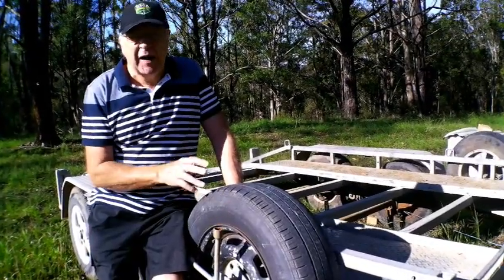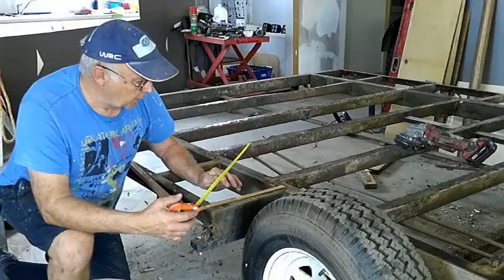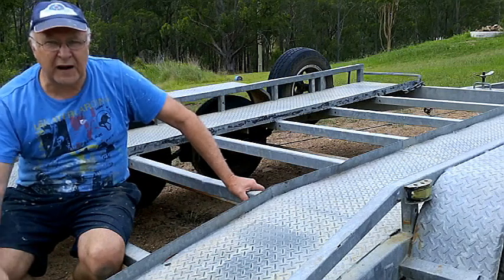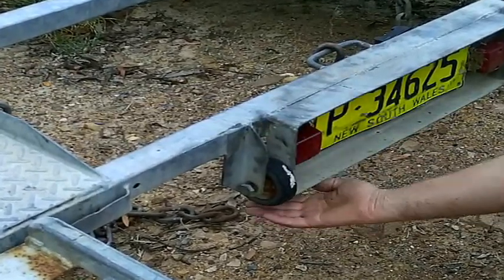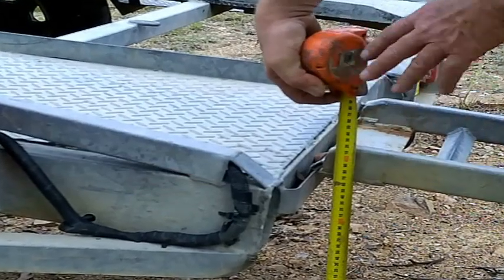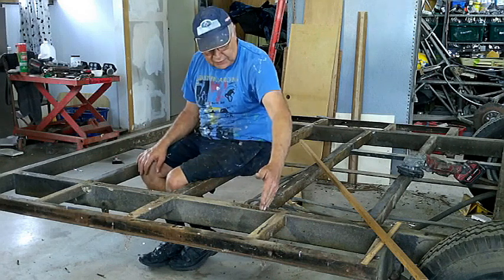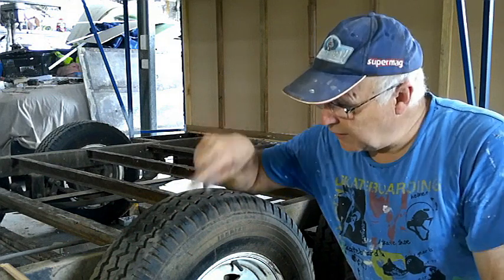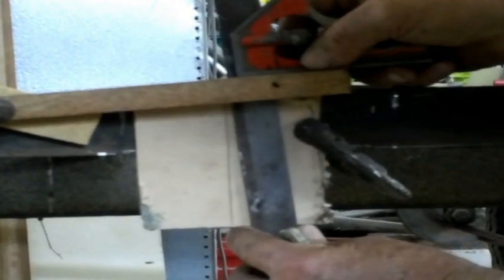Car Trailer Build Ideas no.#3 How to Drop a Tail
See how you can do this